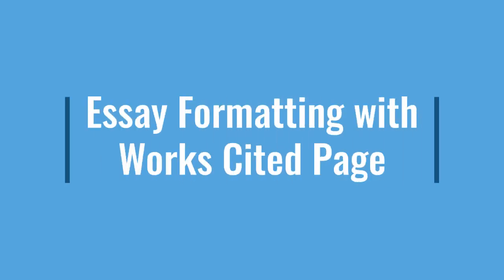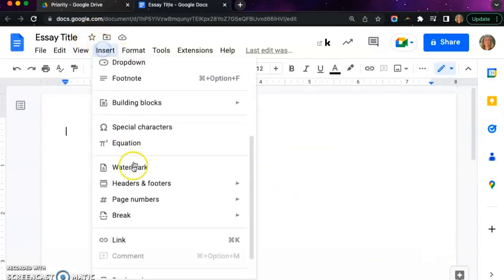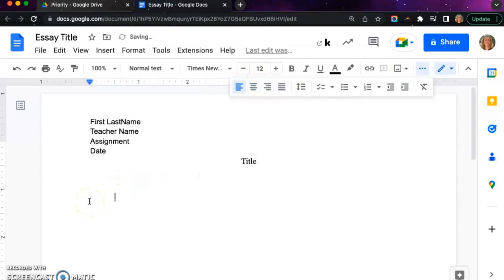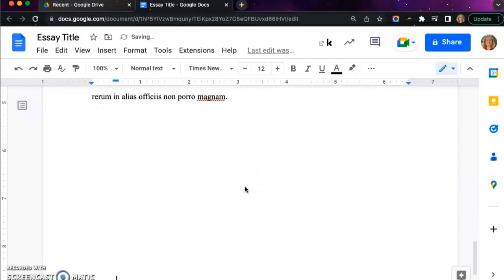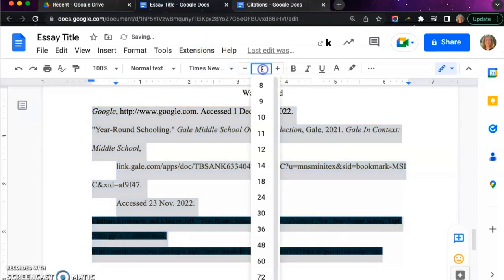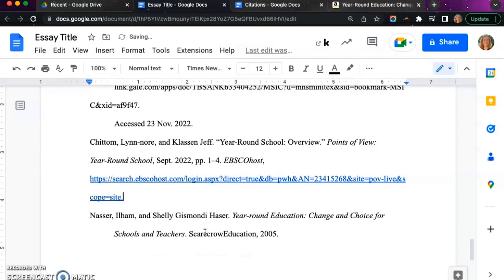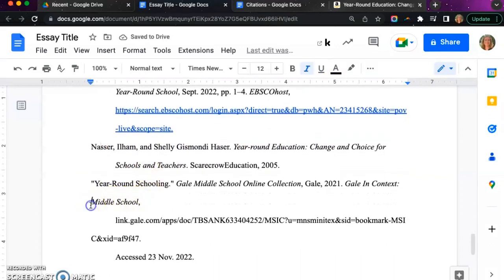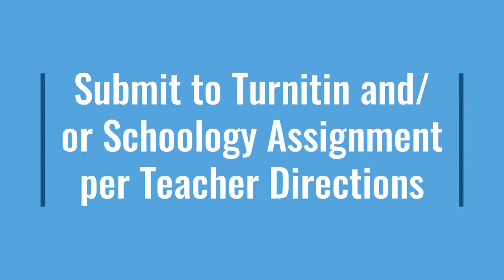Essay Formatting with Works Cited Page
Learn how to properly format your paper and create a Works Cited page using MLA citations.